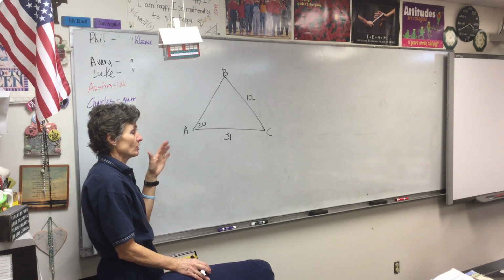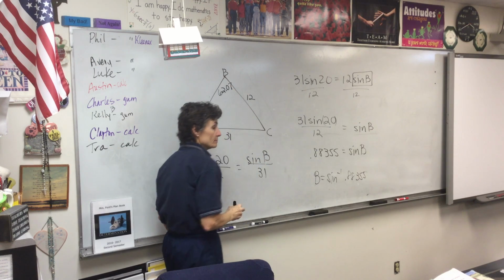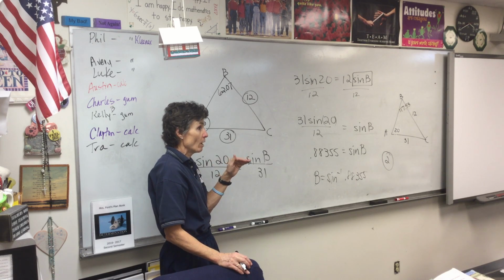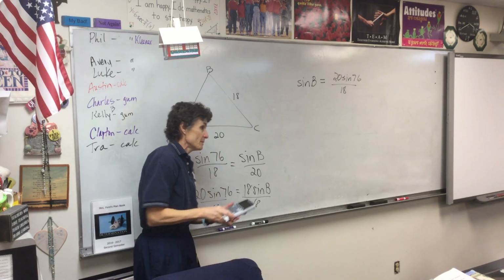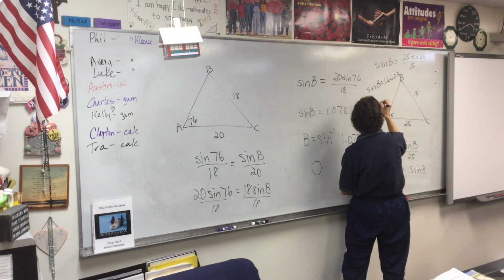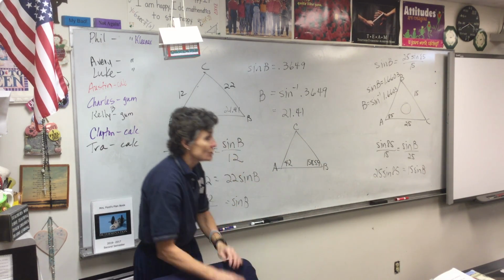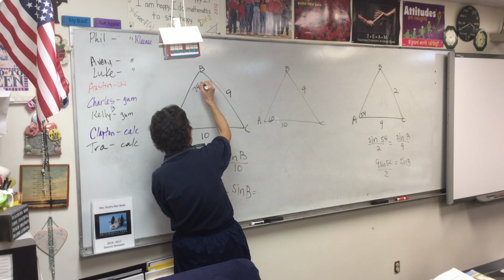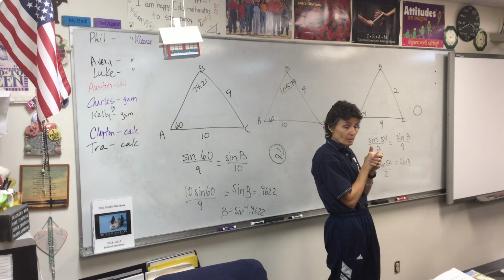Video 2-6-17 Precal C (part 2)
5.5 ambiguous case